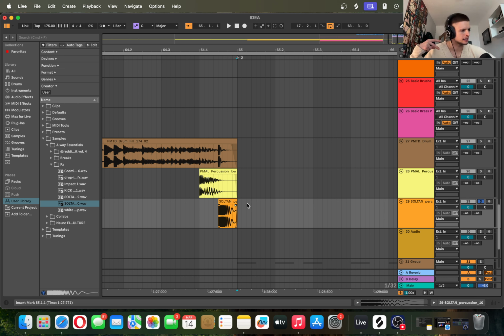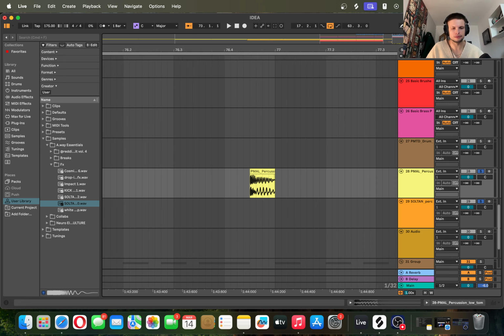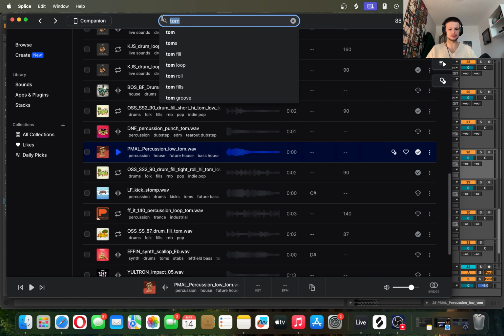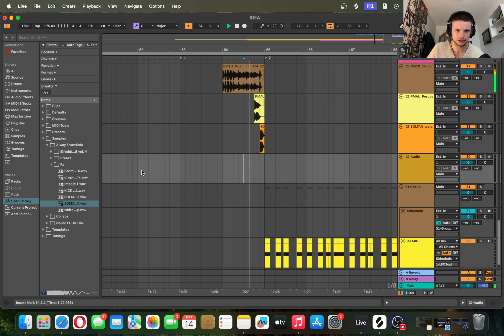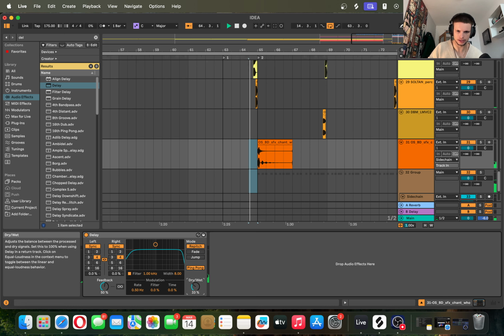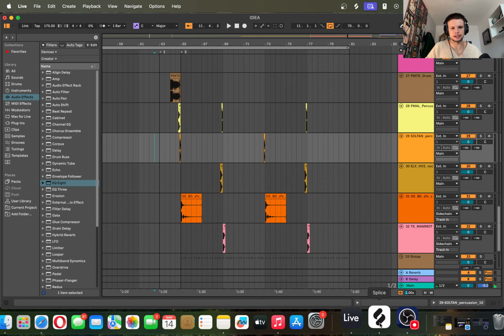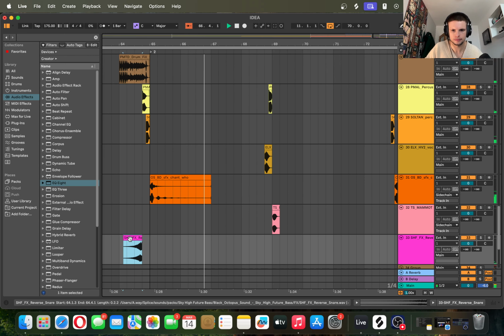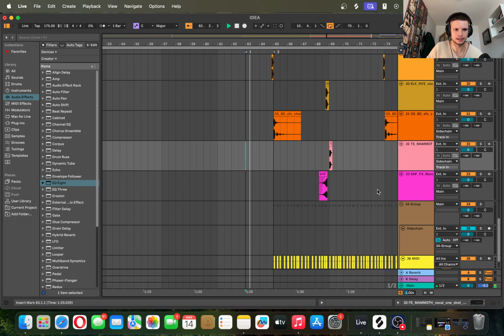These little sounds will turn your track into a banger 😎